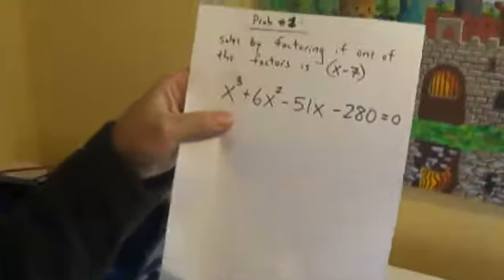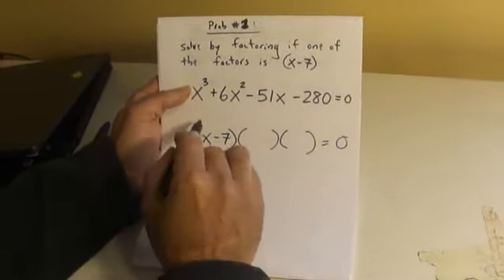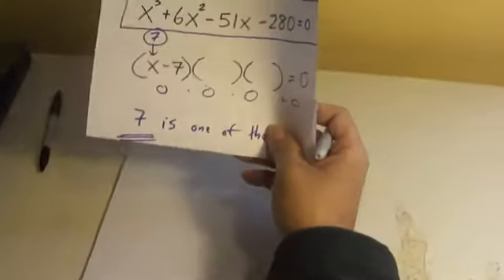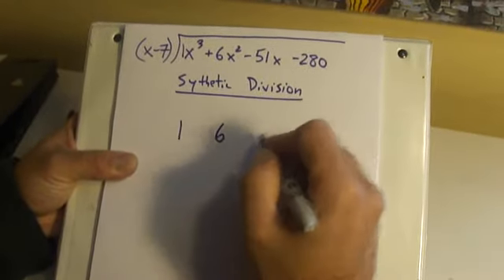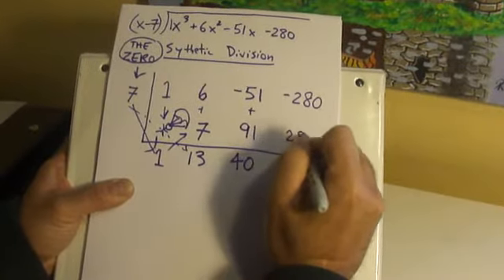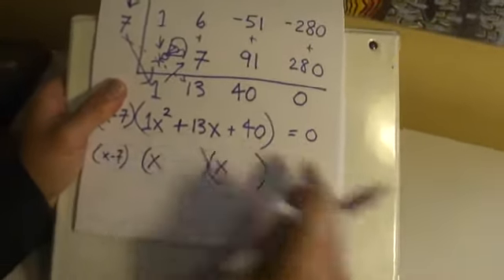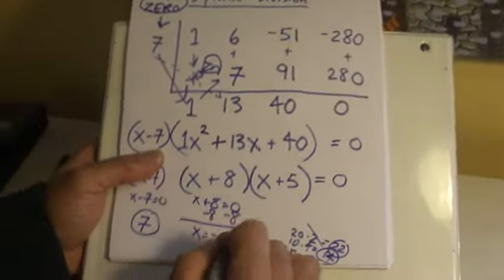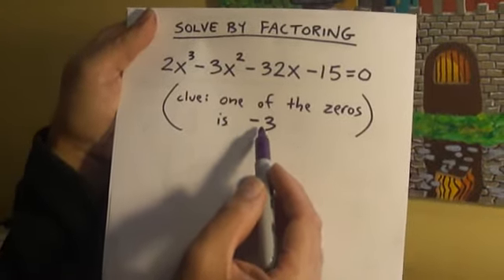Padro Math- Factoring Polynomial Exressions w Synthetic Division (Part 1)